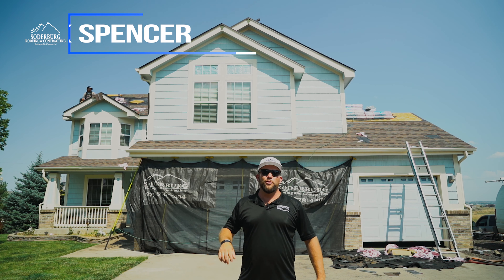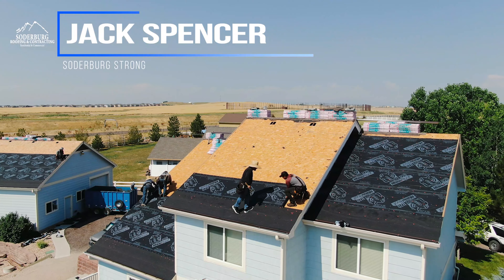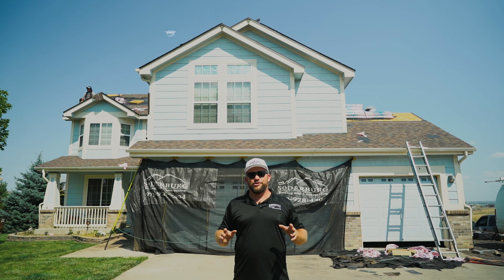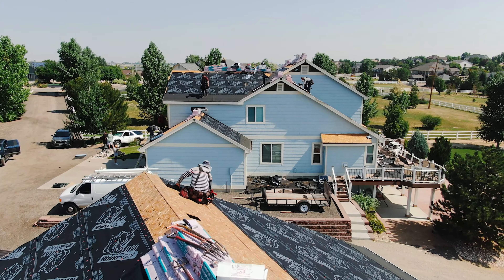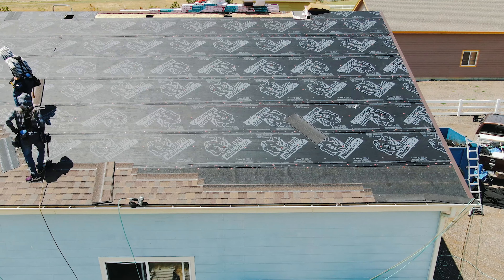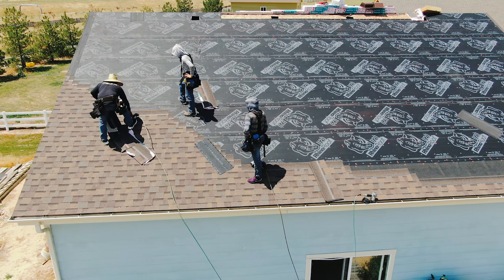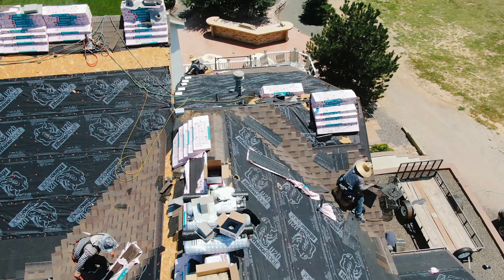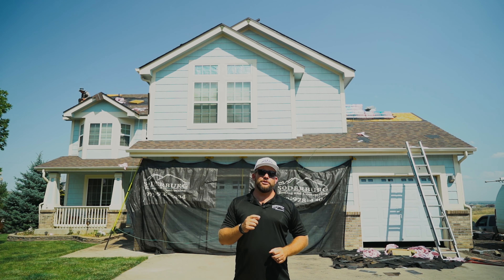A Roof Build In Thornton, CO